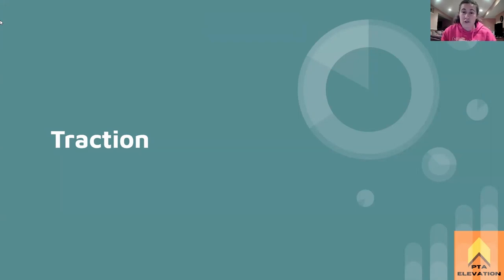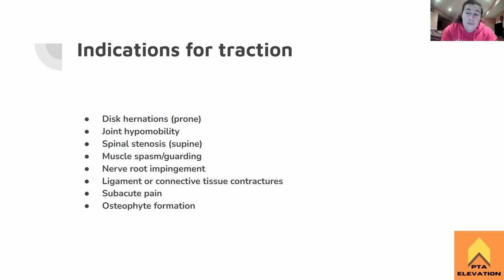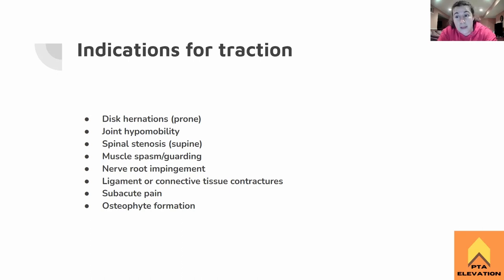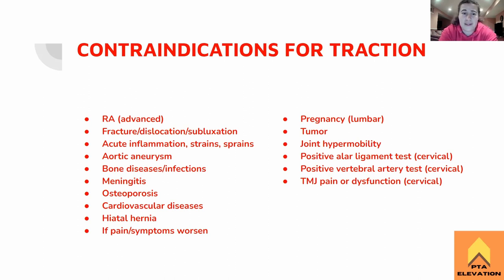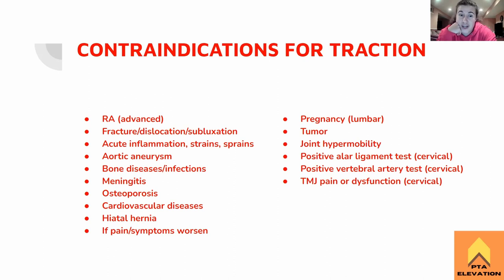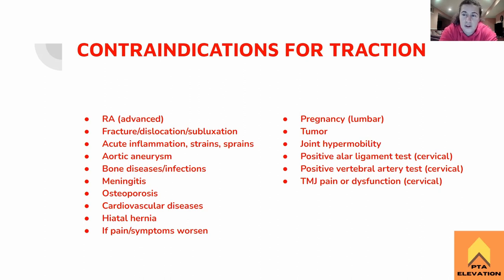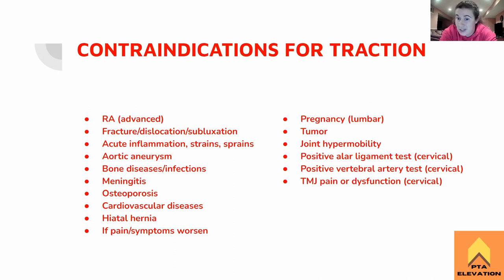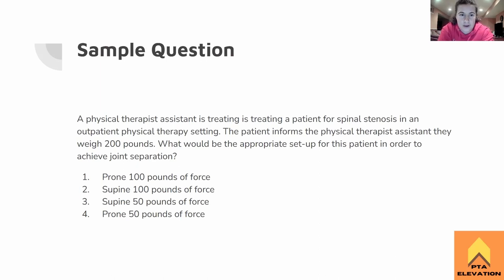Traction - NPTE-PTA Board Prep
On this episode of PTA Elevation NPTE Prep, host Briana Drapp, PTA, CSCS goes over the important things to know about Rheumatoid Arthritis when studying for the NPTE. At the end of this episode, Briana provides and reviews a sample question that helps students get a feel for how this subject will be asked on the NPTE - PTA. Tune in to learn more!